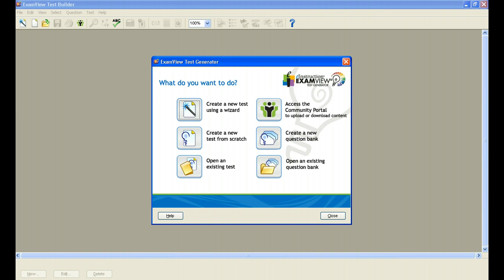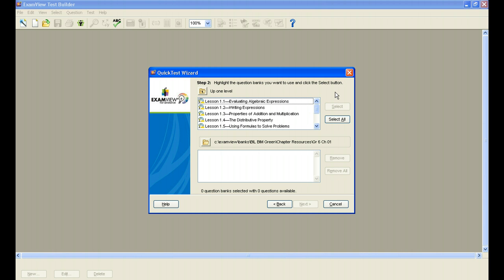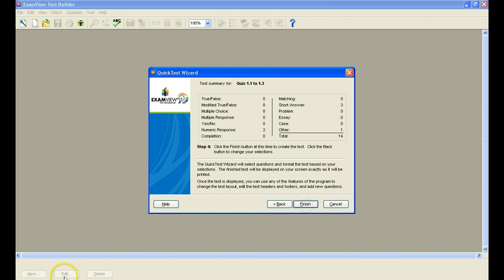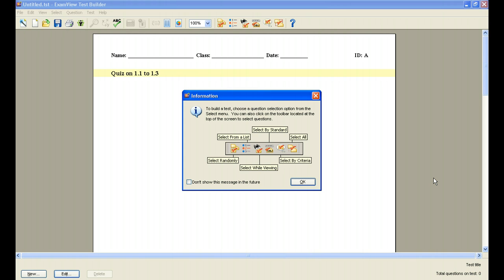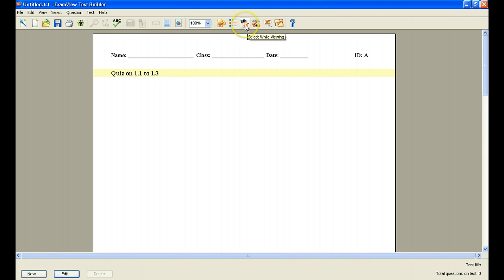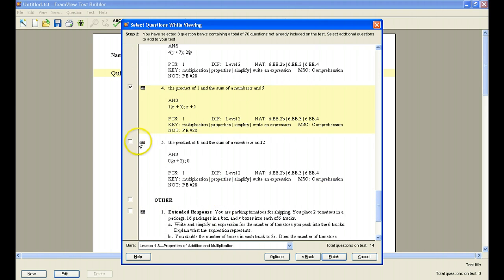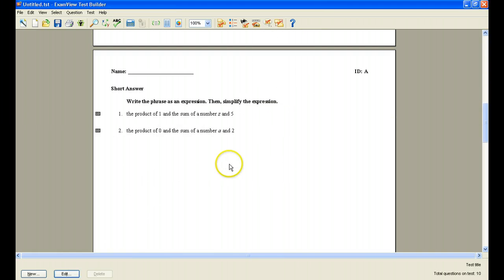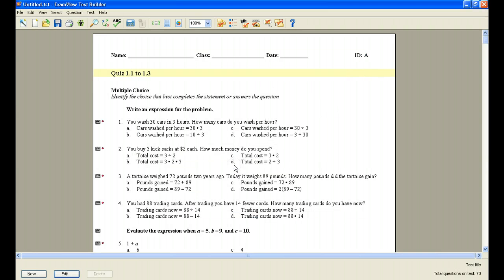Big Ideas Math ExamView Part 1 - Creating a Test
A demonstration on how to create a quiz, test, or worksheet using the Big Ideas Math ExamView test software found on the Dynamic Assessment Resources DVD.